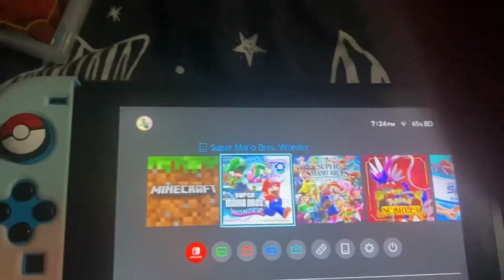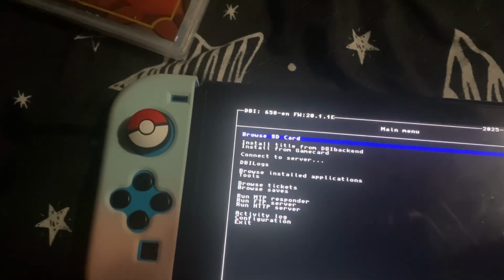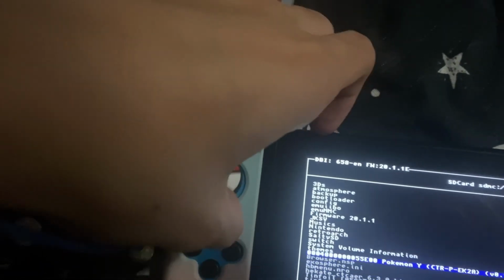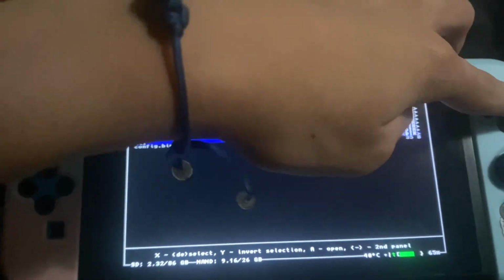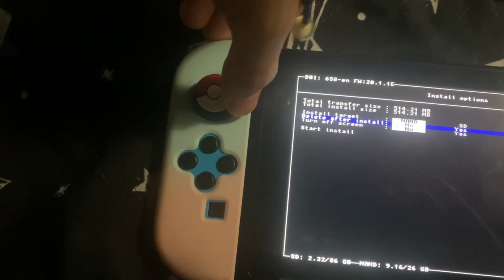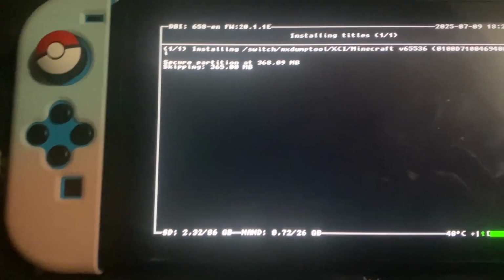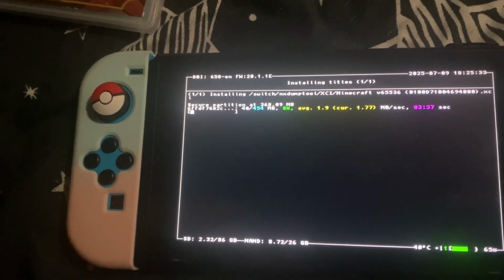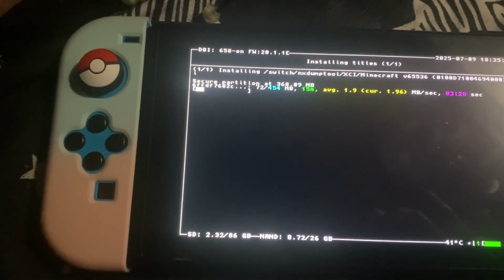How To Install Nintendo Switch Games With DBI in 2025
I am not condoning piracy in anyway but I want to show people how to install thejr legally dumped switch games

How to Install Game DBI
Nintendo Switch DBI
free switch games 2025
goldleaf switch install games
how to use tinfoil nintendo switch
how to use tinfoil switch
install tinfoil switch
loja tinfoil nintendo switch
new shop
new tinfoil shop
switch tinfoil
tinfoil 20.1.5
tinfoil shop
tinfoil freeshop
tinfoil shop 2025
switch freeshop
tinfoil
freeshop switch
tinfoil switch
nintendo switch free shop
tinfoil nintendo switch
switch freeshop 2025
lojas tonfoil switch
switch free shop
tienda tinfoil 2025
tinfoil ghost eshop
como usar tinfoil switch
free shop
install tinfoil switch